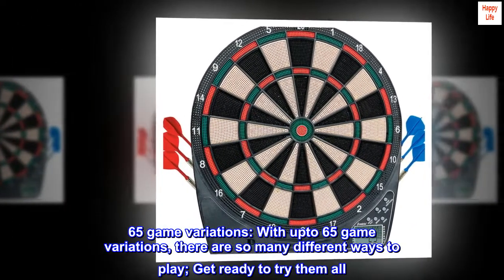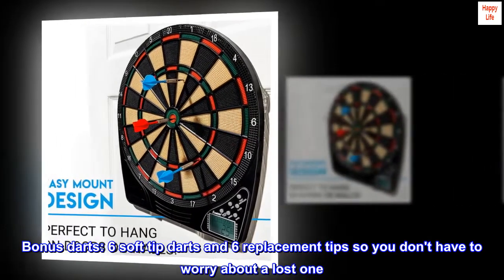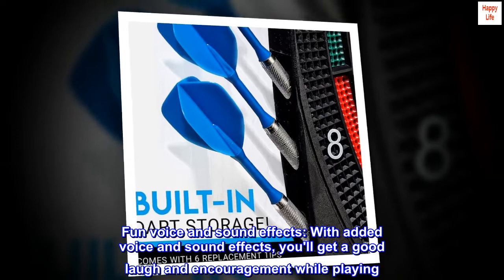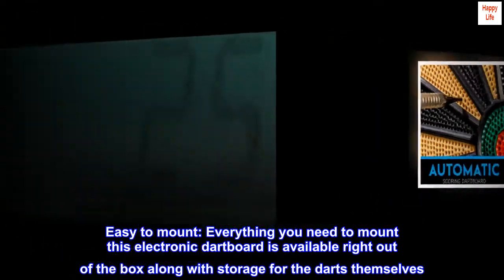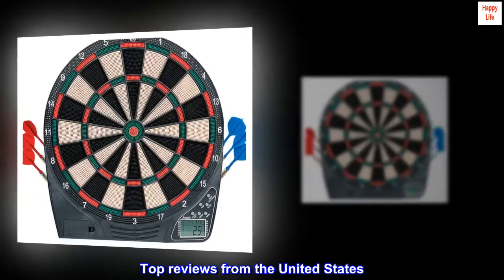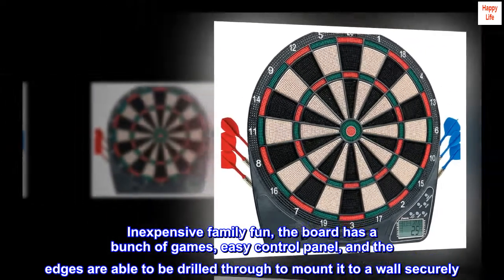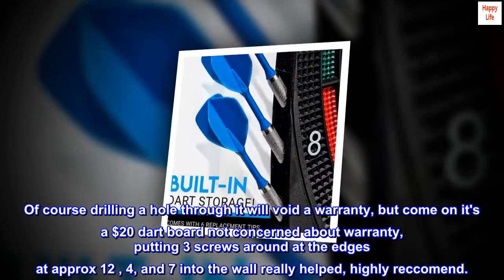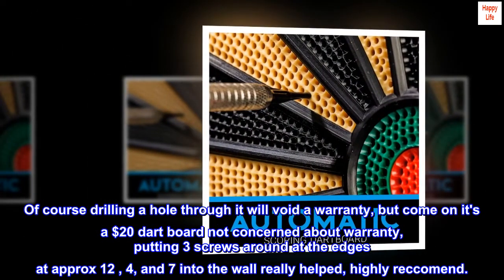Franklin Sports Electronic Dart Board Sets - Soft Tip Electric Dartboard with Digital Scoreboard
65 game variations: With upto 65 game variations, there are so many different ways to play; Get ready to try them all
Bonus darts: 6 soft tip darts and 6 replacement tips so you don't have to worry about a lost one
Fun voice and sound effects: With added voice and sound effects, you'll get a good laugh and encouragement while playing
Easy to mount: Everything you need to mount this electronic dartboard is available right out of the box along with storage for the darts themselves
Easy set up: Once you insert aaa batteries your electronic dartboard is ready to go

Cheap family fun, good board
Inexpensive family fun, the board has a bunch of games, easy control panel, and the edges are able to be drilled through to mount it to a wall securely. Of course drilling a hole through it will void a warranty, but come on it's a $20 dart board not concerned about warranty, putting 3 screws around at the edges at approx 12 , 4, and 7 into the wall really helped, highly reccomend.